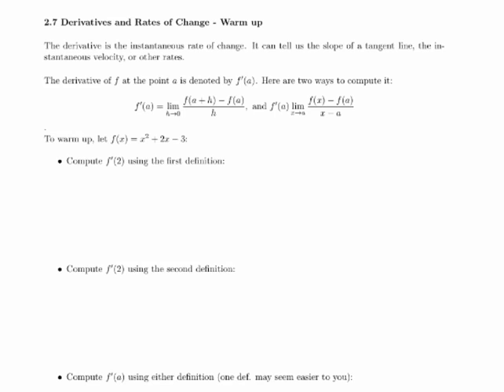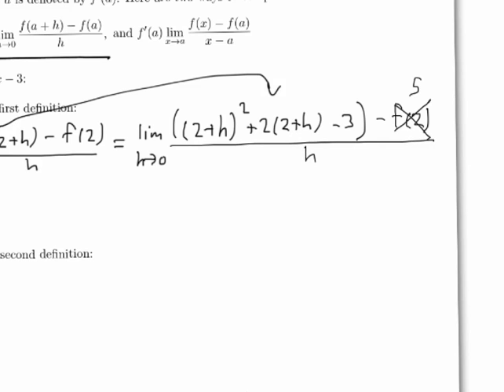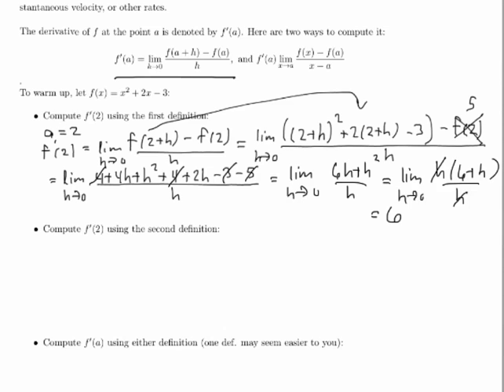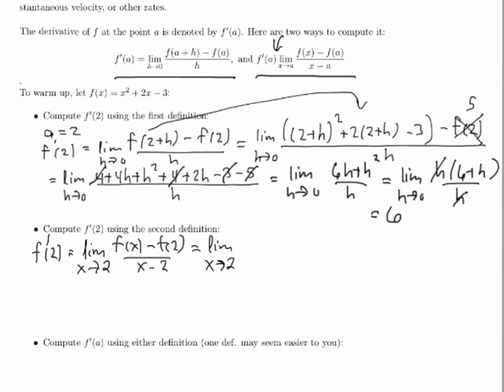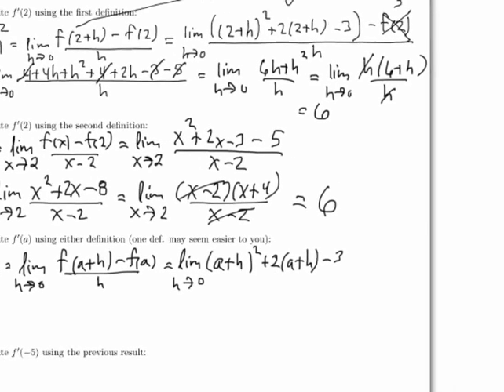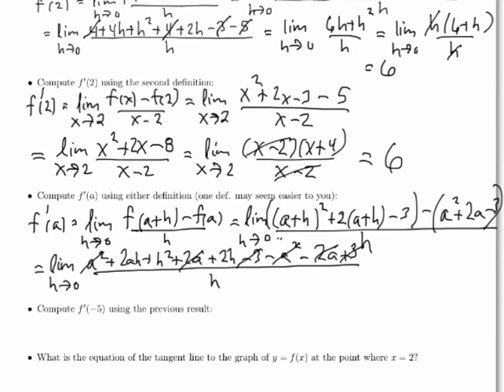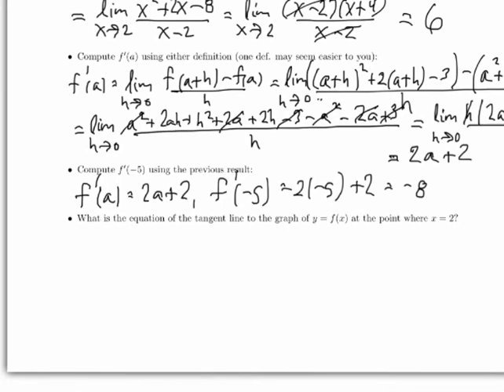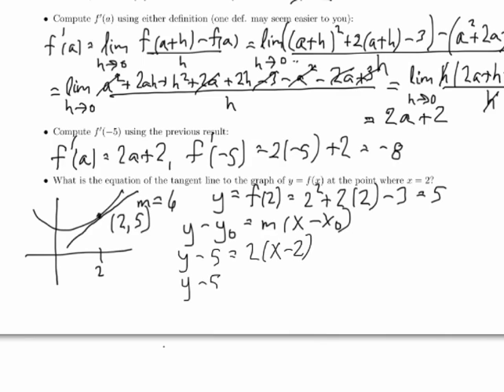Worksheet 2.7 - first page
various uses of the definition of the derivative